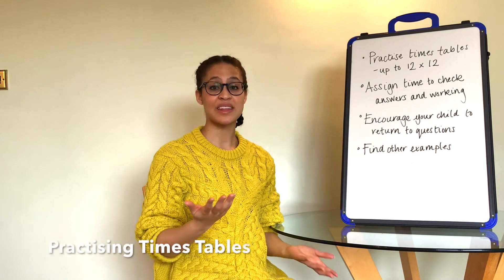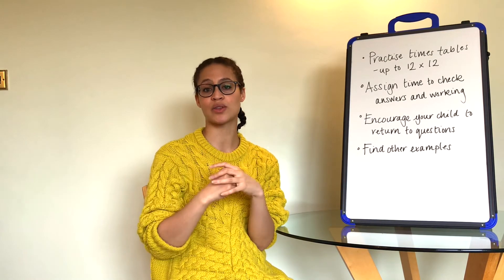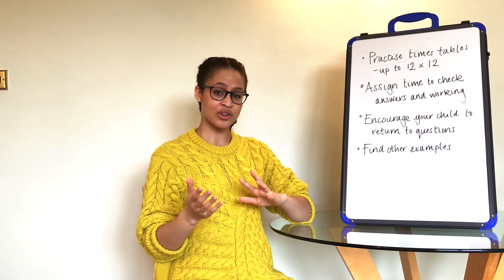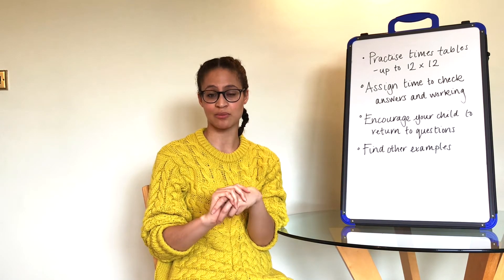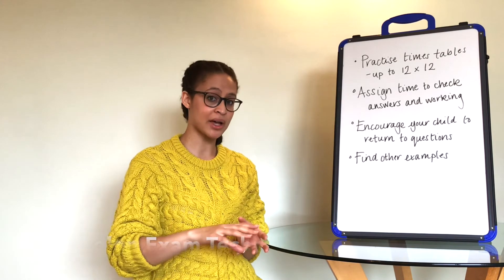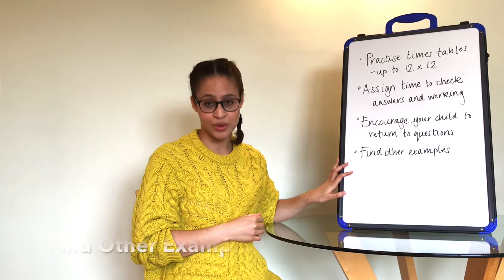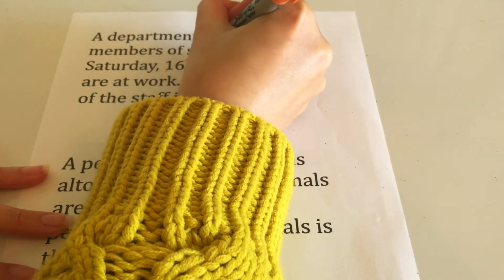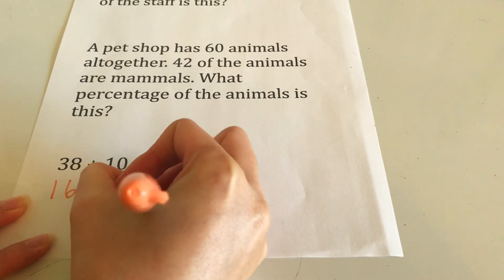11+ Maths Tips: How to Help Your Child to Pass the Exam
If your child is sitting an 11+ exam in the Kent area, our free guide to the 11+ is just what you need. Download THE ULTIMATE GUIDE TO THE 11+

This video follows on from our English video which also offered quick and easy tips on improving 11+ scores.

In this video, I mention the Dorling Kindersley 10 Minute Times Tables app.

This video also talks you through the best way of going through your child's maths homework. These are the tried and tested techniques that I've been using for years with my pupils so I know they work. I've even picked up some of these tips from my mum (who works with me as a tutor) from when she helped me to pass my 11+ many years ago!

About Kin Learning:
Kin Learning provide 11+ and general tuition in the Bromley and Sidcup areas. In addition to weekly classes, we provide a full range of 11+ services, including mock tests and summer schools.